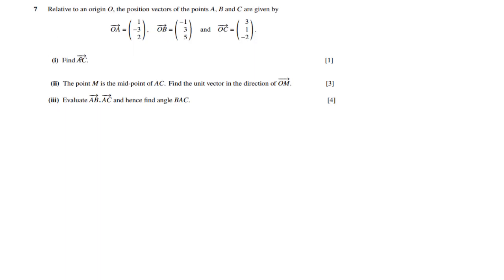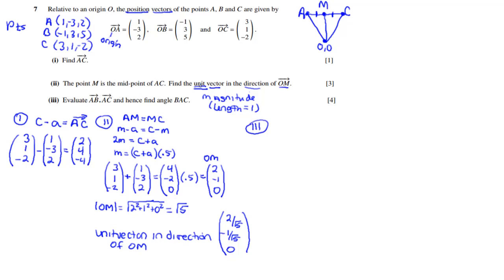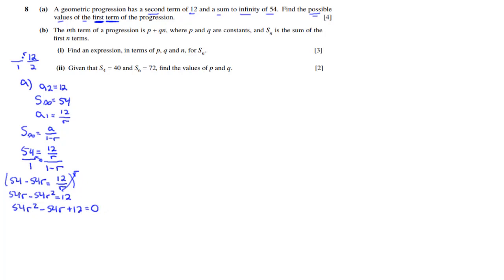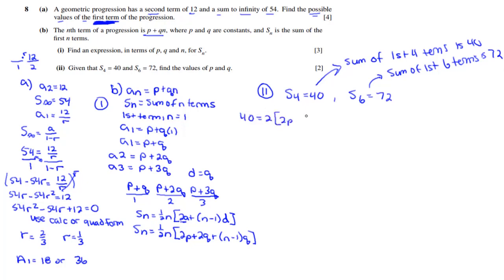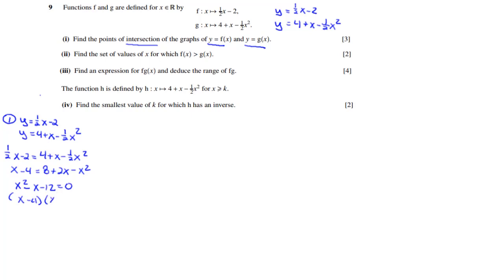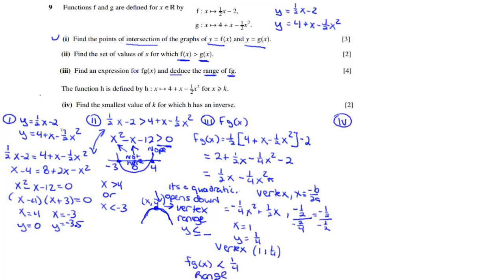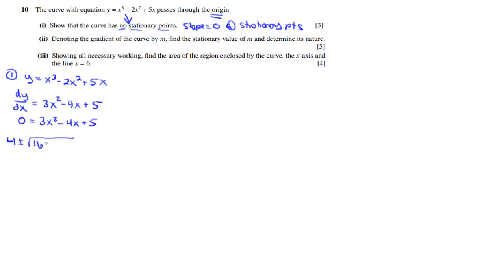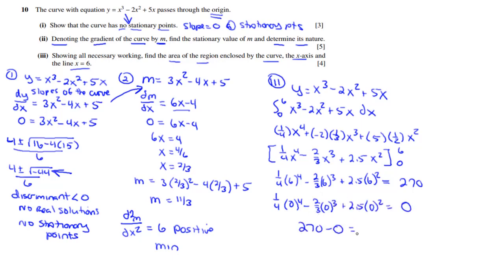Pure math spring test 2018 1.1 #7- #10